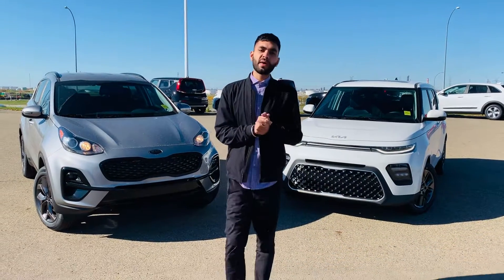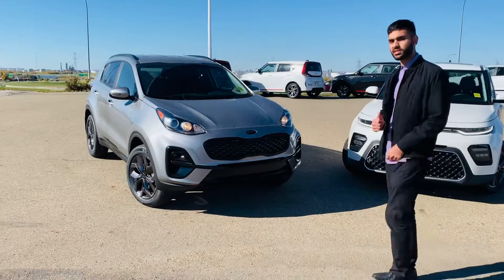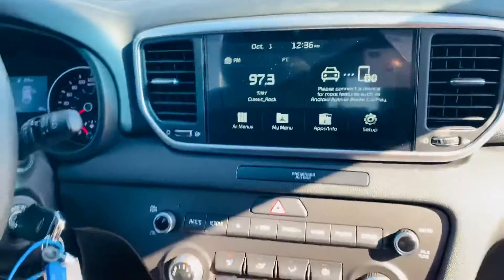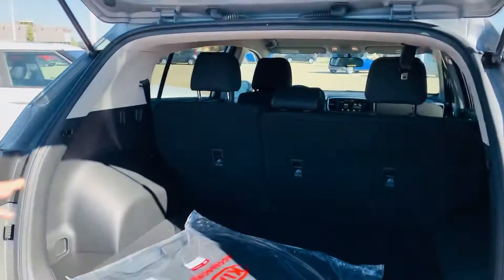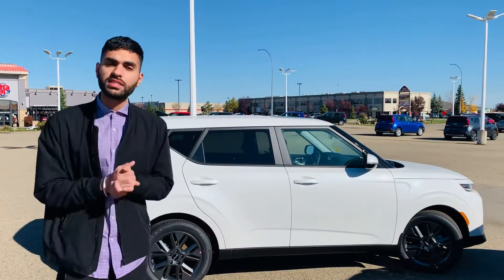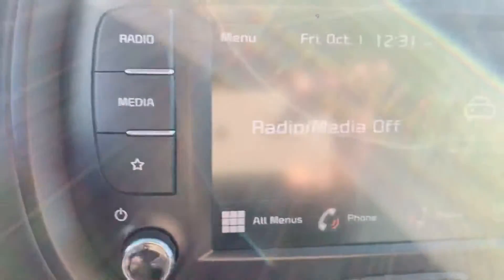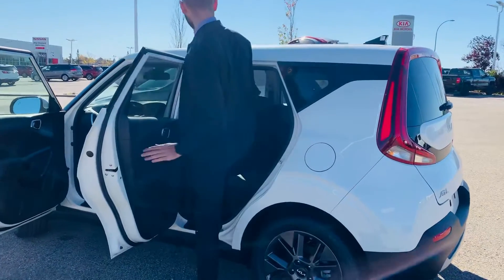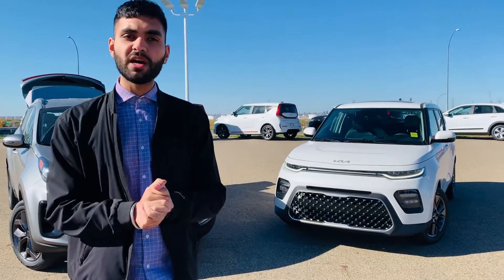Soul & Sportage for Arianna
Manny @ iDrive Canada